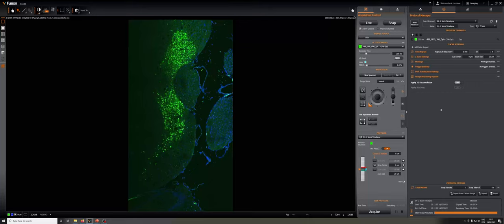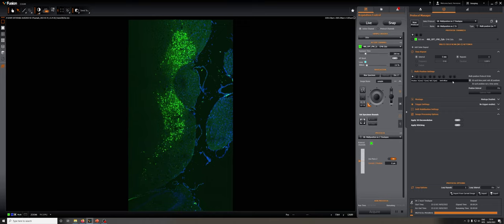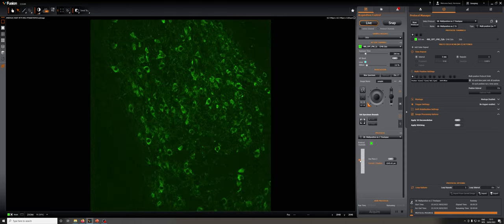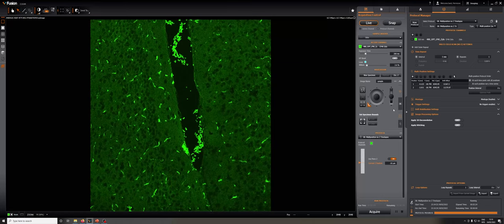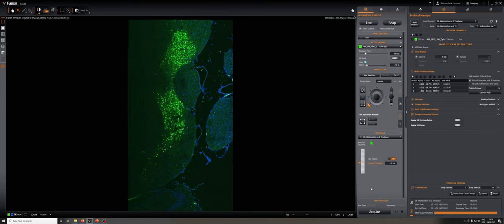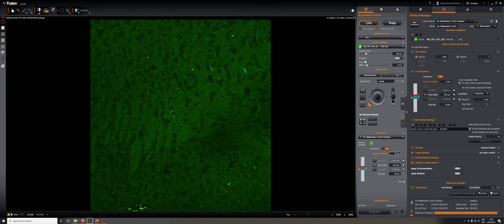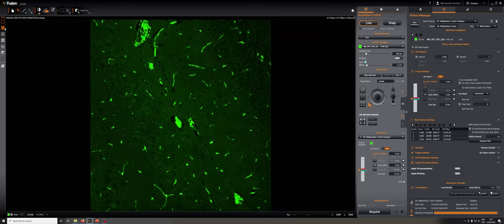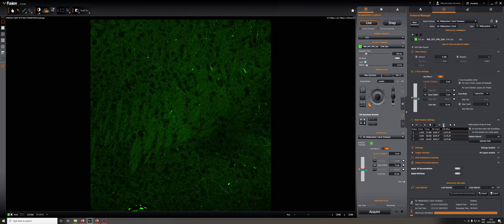13 Multiposition protocol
Set video quality to HD to see software settings more clearly